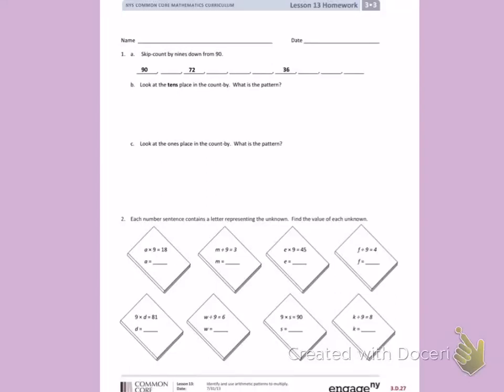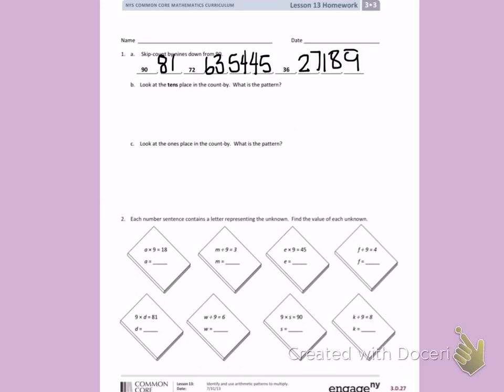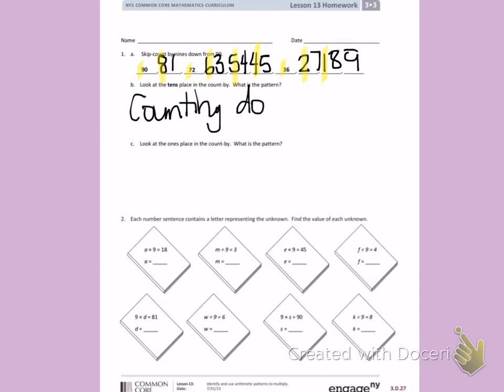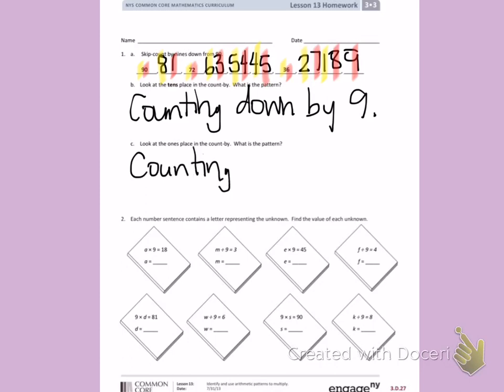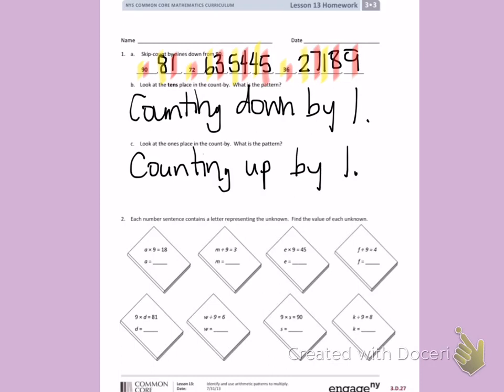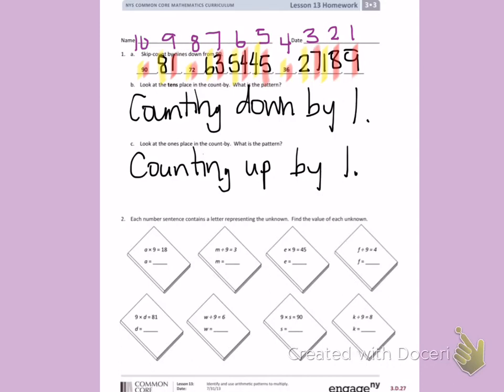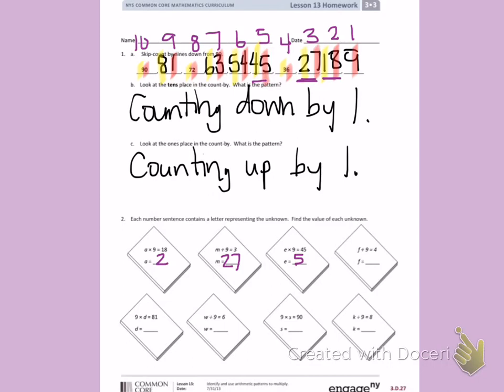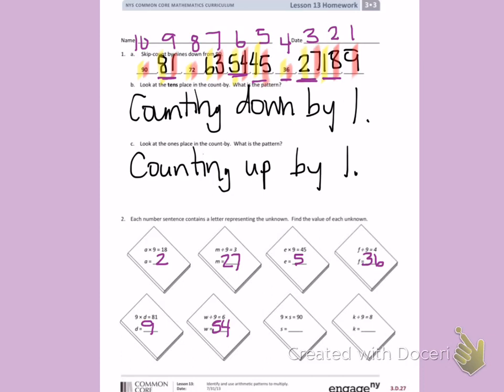Engage NY Third grade Module 3 Lesson 13 front